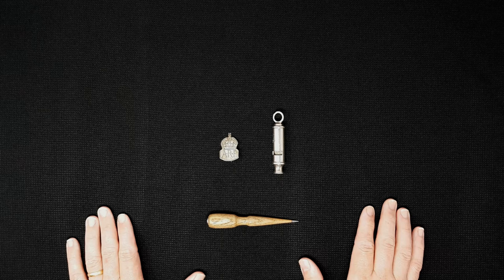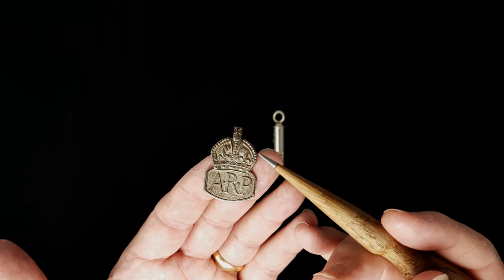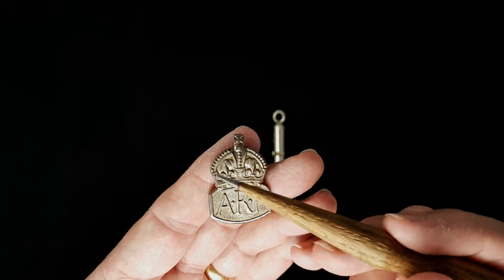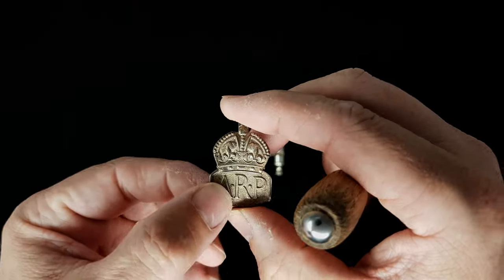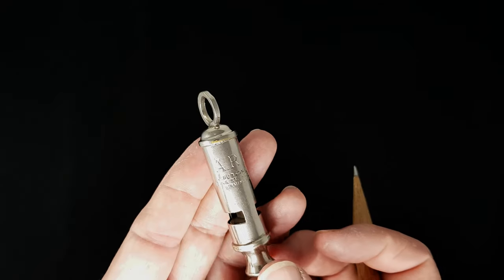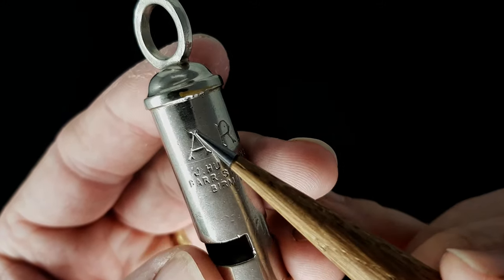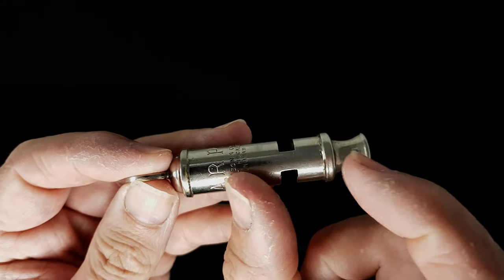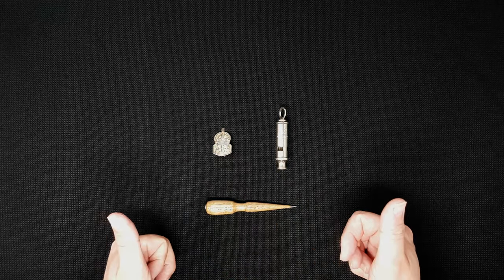(7) NARRATED WW2 ARP badge and whistle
Join me as I examine this Second World War Air Raid Warden's badge and whistle, used by the warden's to identify themselves and to protect people in WW2.